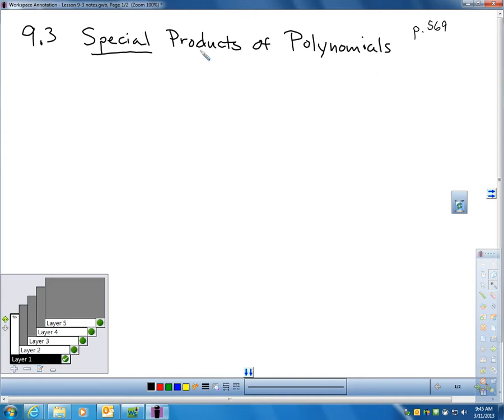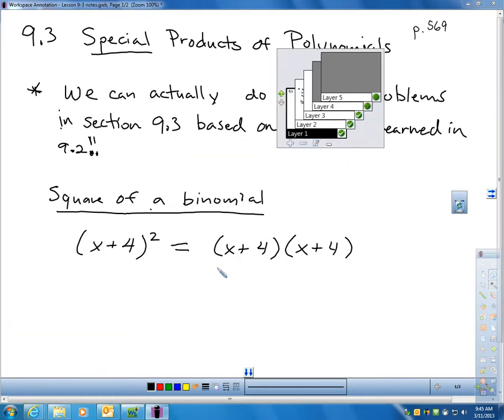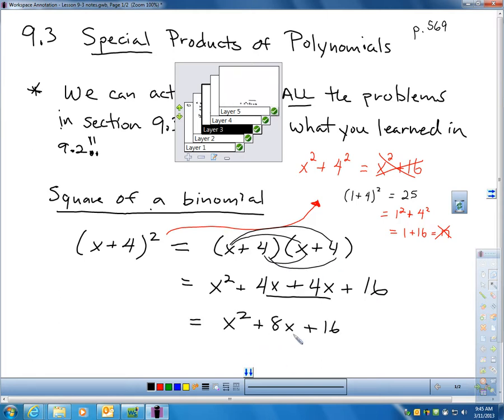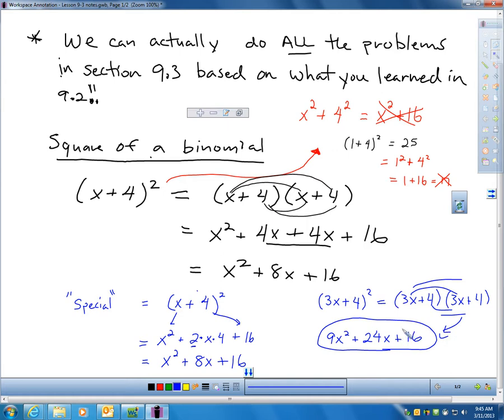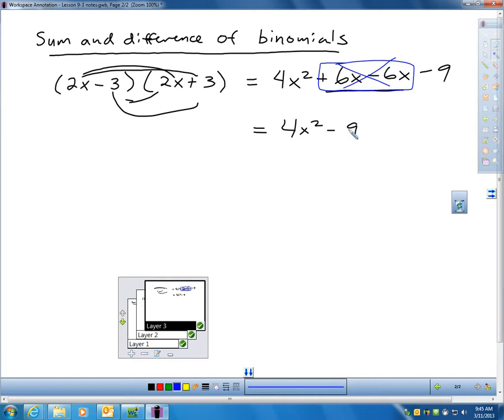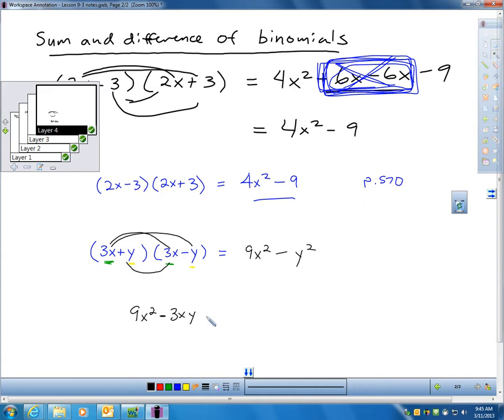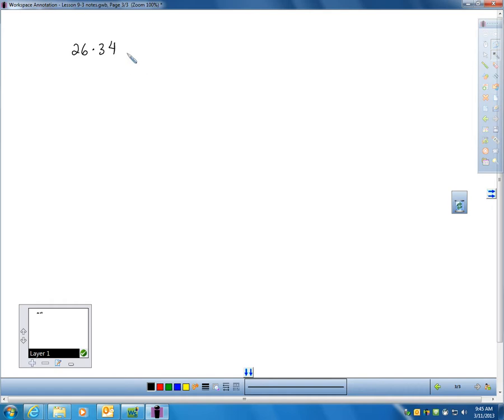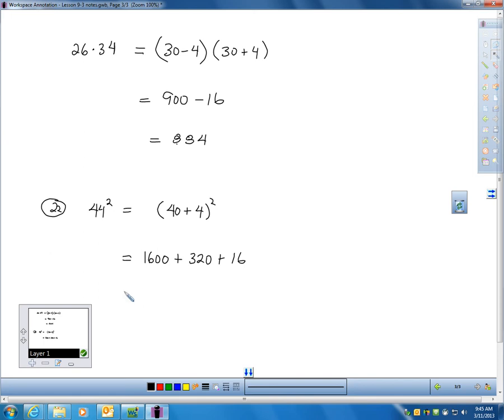Lesson 9-3 Video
In this video we learn a special shortcut that can be applied when squaring a binomial or when multiplying the sum and differences of binomials.